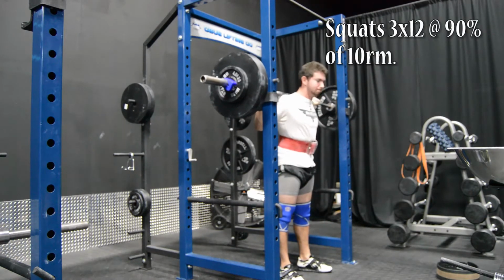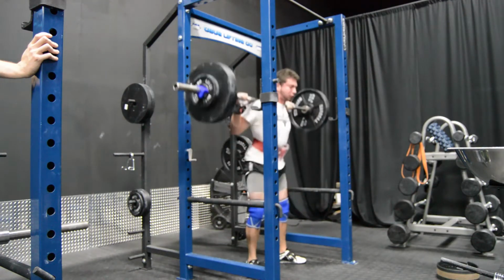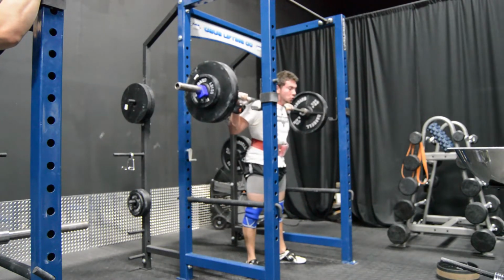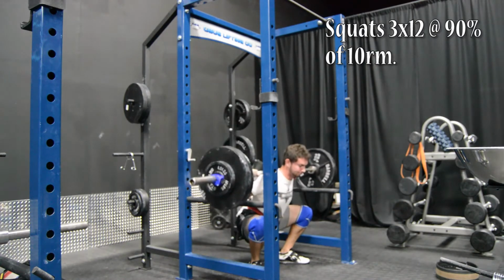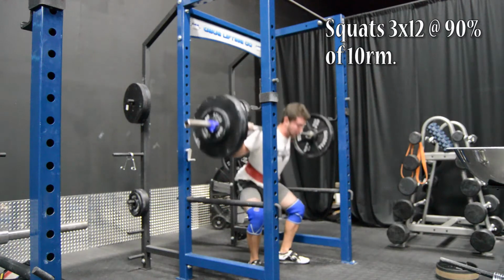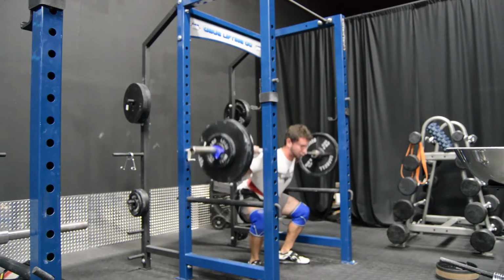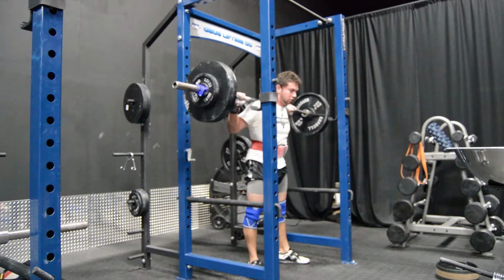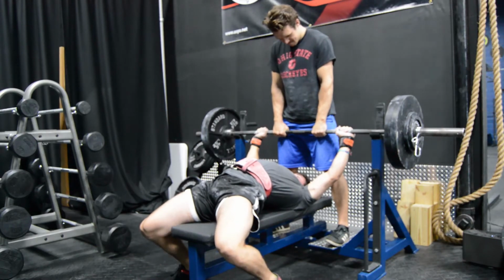19 Weeks Out: Winning the Hyper Trophy